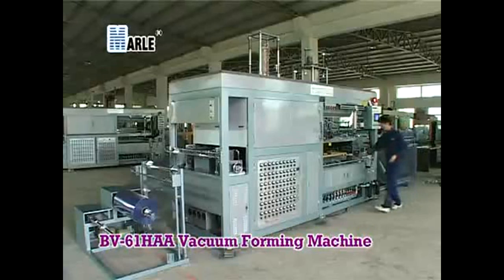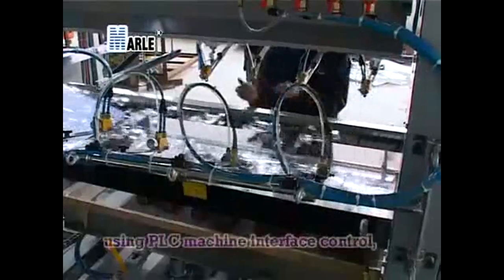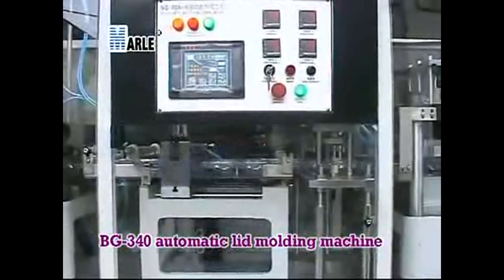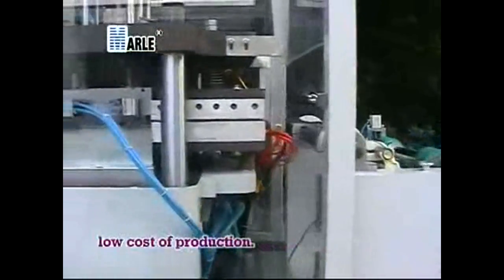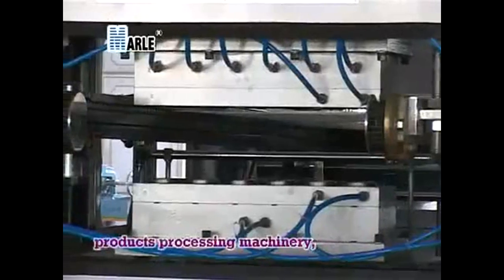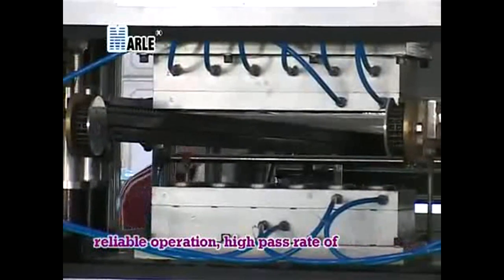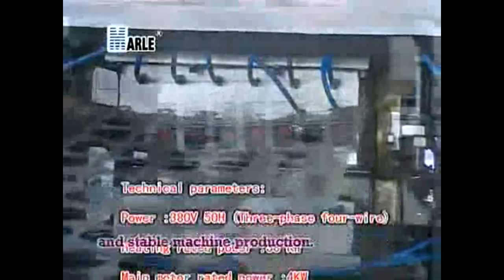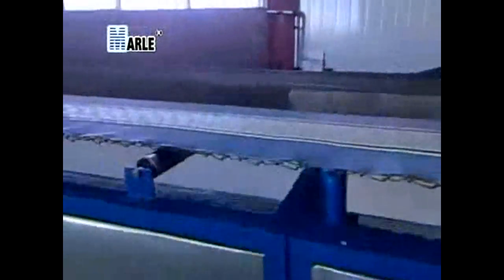Disposable Plastic Cup Making Machine making jelly cup,cake tray,bowl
Our Machinery since 1993...
Head office: Chaozhou Guangdong,airport: Shantou,
Branch office: Quanzhou Fujian / Ningbo

Suitable Sheet: PP/PS/HIPS/PVC/PET
Model：MCOO-Ⅱ
Molding area：650mm×320mm
Molding depth：≤120mm
Molding speed：More than 20-35 times/minutes (as the plate thickness)
Materials range：More than 660 wide, thick 0.3-1.6 mm
Applicable plastic：PP、PS、PE、HIPS
Machine power：≤85KW
Air Pressure ：0.6-0.8Mpa
Use gas：About 2000L/min
Cooling water：≤ 0.8 m3 / h
Overall dimension：length 3350 x width 1380 x height 2100mm
Overall weight：About 4.2 tons

Disposable Plastic Cup Making Machine making jelly cup,milk glass,cake tray,bowl
Plastic Sheet Extruding Machine for making PP, PS, PET, PE, HIPS sheet.

Full-automatic Plastic Cup Thermoforming Machine is completely automatically with material feeding, heating, stretching, in-mold cutting, rewinding into one process.

The disposable plastic products with round, square, rectangular or other shapes: plastic cups (jelly cups, coffee cups, yogurt cup, ice cream cups, cold cups, hot cups, drinking cups, beer cups), containers, dishes, bowls, trays, boxes, covers, lids, plates etc.

This machine adopts atmospheric pressure drives, wouldn't pollute the environment in the production and the products.
Its temperature-control system is adopted intellectualization temperature-control originals when the voltage appears fluctuation, it can automatically following sending material, and then make
the temperature of the set keep constant, as a result, the quality of the product will be raised more and more. It's widely used, moves stability,little noise, high rate of qualified product. The processing of the machine is completely automatic,
So it will save the cost of human resource, place, and reduce the production cost, and then raise your production benefits as a result.